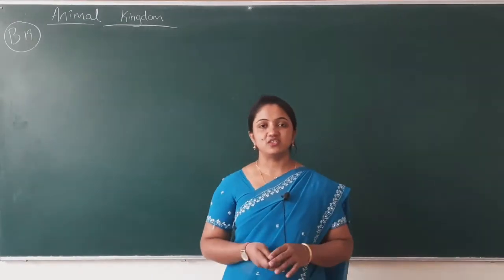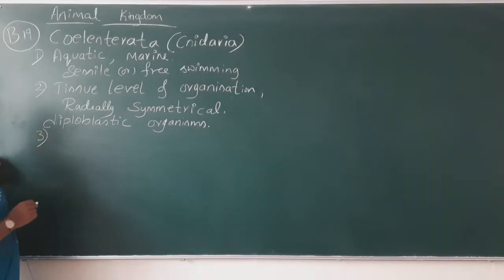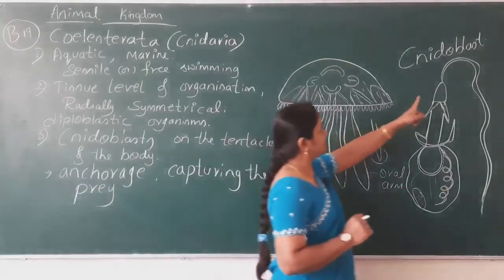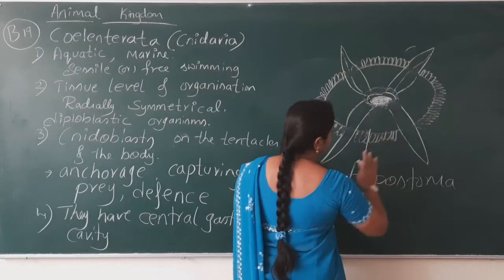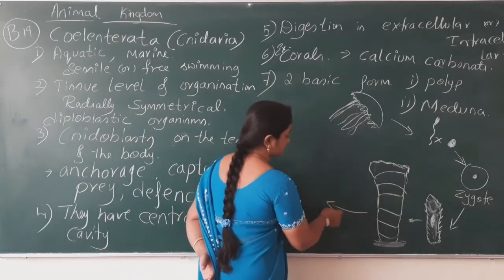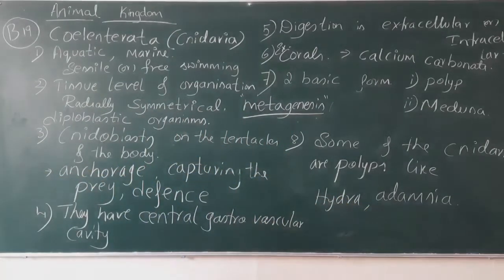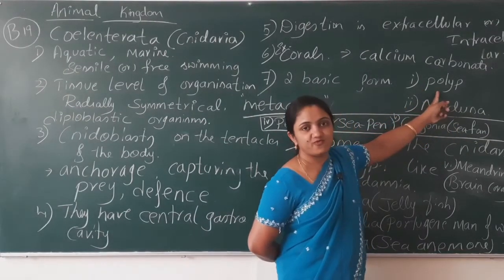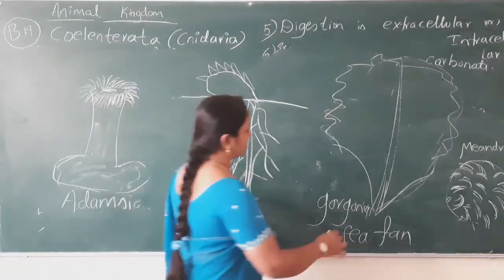B19 animal kingdom